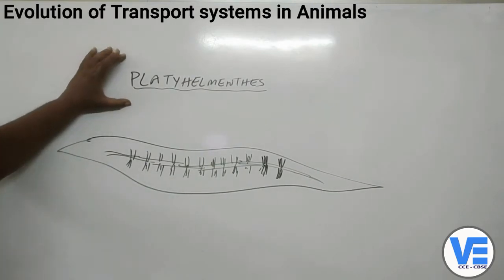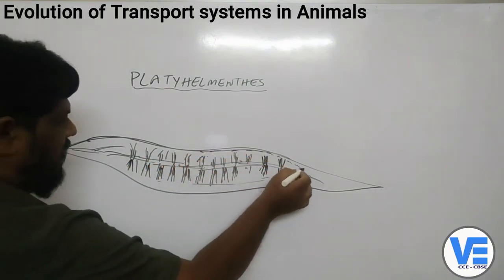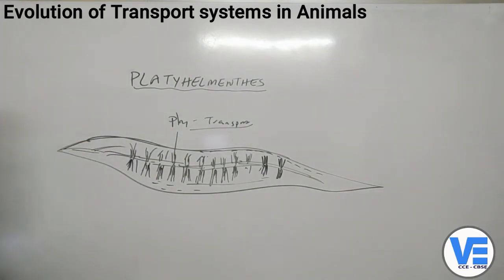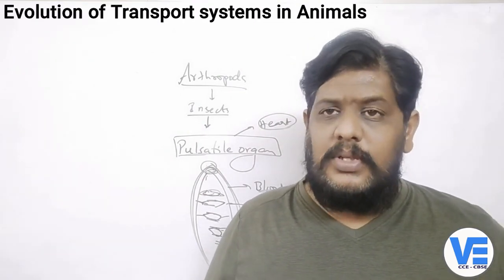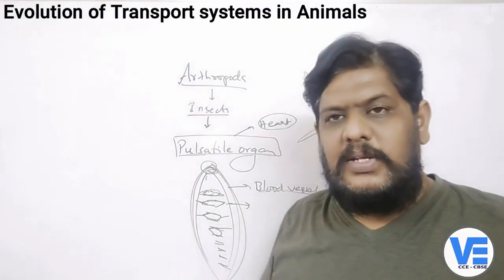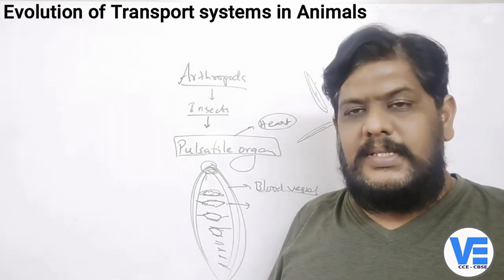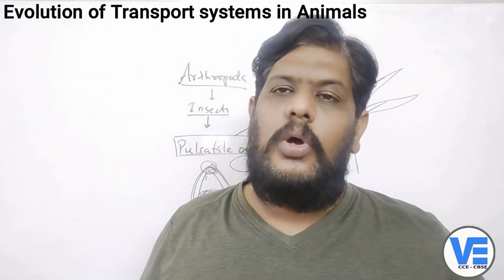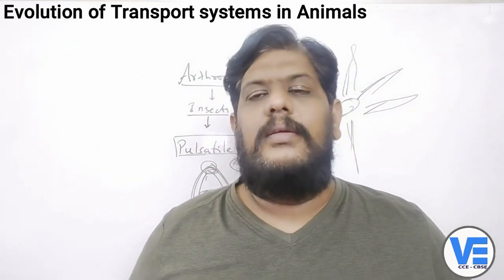EVOLUTION OF TRANSPORT SYSTEM IN ANIMALS